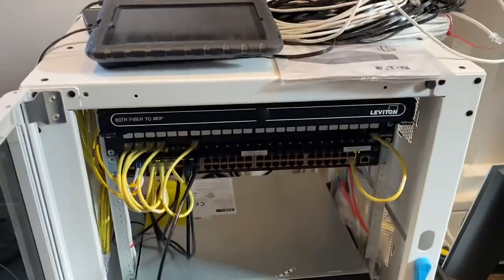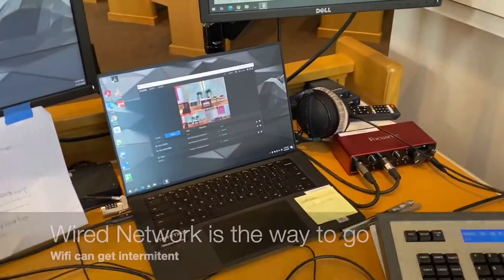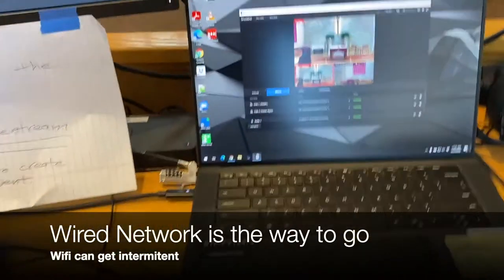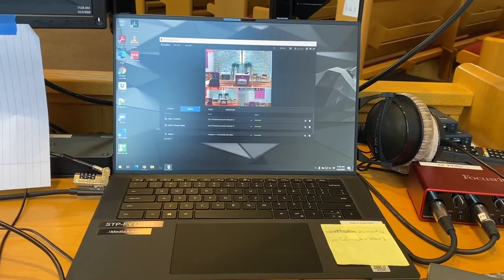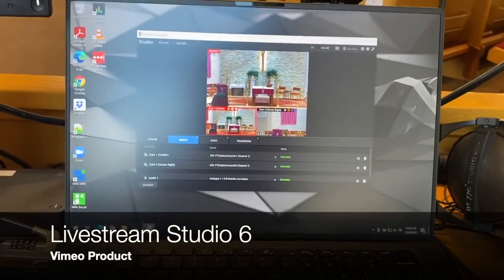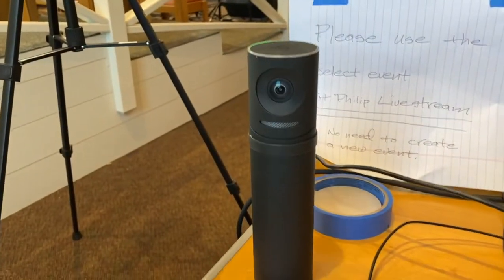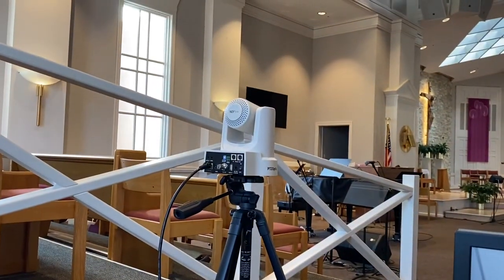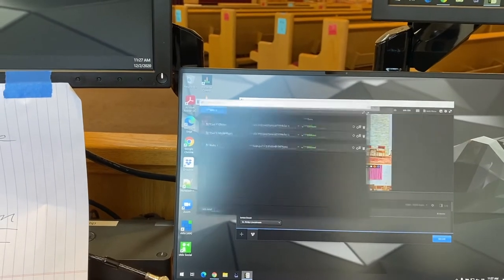NDI PTZ Camera/Streaming Setup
Hi Friends. In addition to music making, I do tech integration full-time at St. Philip in Tennessee. We're all learning a lot with C19, so in the spirit of community and being of service, I'm doing some posts on live-streaming tech at the church where I work. I'm beginning with where we are now. In later posts I'll share where we started. It's the heart of Christian and Country music so we have a lot of resources. Like most parishes in March of 2020, though, we started with nothing. We didn't venture into livestreaming because we were concerned folks would stop attending Mass. C19 pushed us tech forward. Now we have a fairly robust systerm that is still in development. I'm gonna showcase that and then get into how we started in future posts.

I forgot to show our audio interface. You can see it (a red Focusrite 2i2) to the right of our streaming laptop. I'll get to that next in more detail. Sound is more important than video quality when comes to keeping viewers, so it deserves an expo of its own.

This episode covers: our current cameras, camera connection & power, computer and software. If I skipped a detail you need, comment. I'll reply. If it's too big for that, I'll make an episode on it if I can.

If you would like to see a sample of our livestreams, visit St. Philip's YouTube Channel